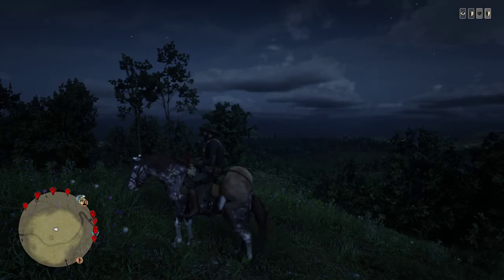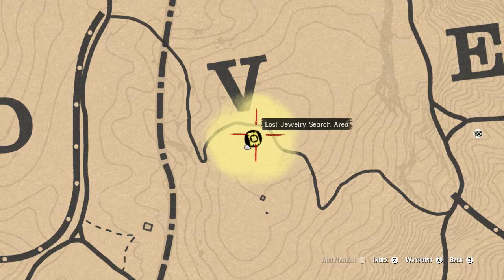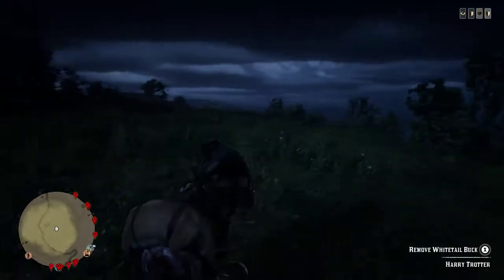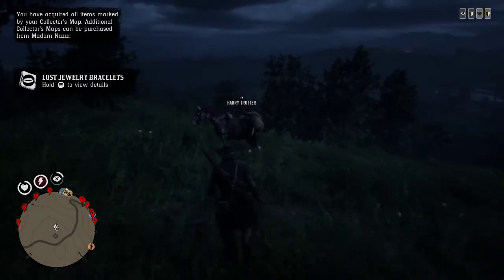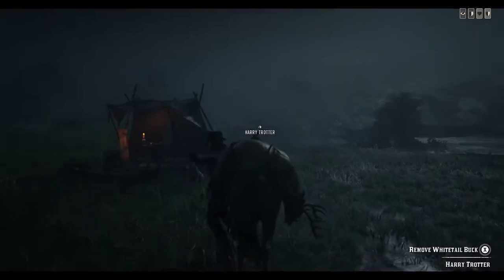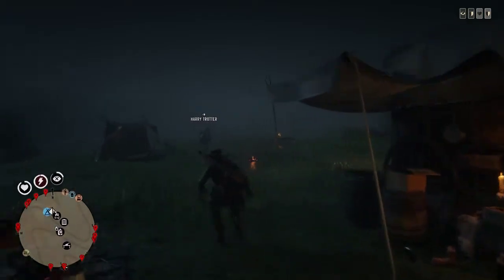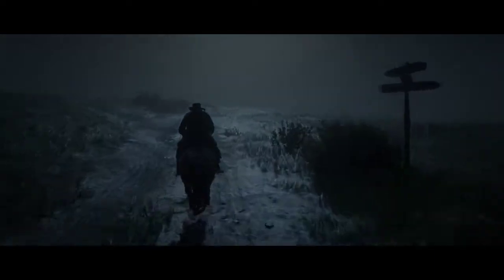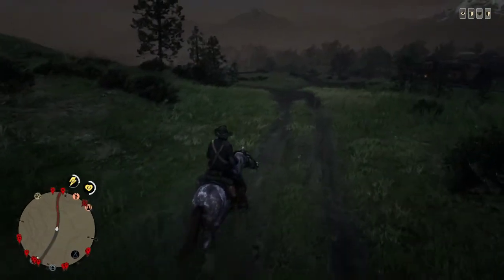Red Dead Online: To Become A Collector Tips And Tricks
This was a brief overview of the Collector role and how to make as much money as fast as possible as well as how to max out the Collector. As described in the video, I will leave a link to my gold making method and the collectors interactive map.